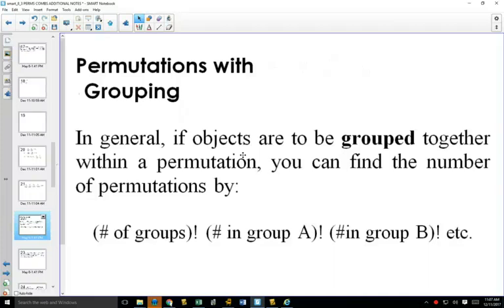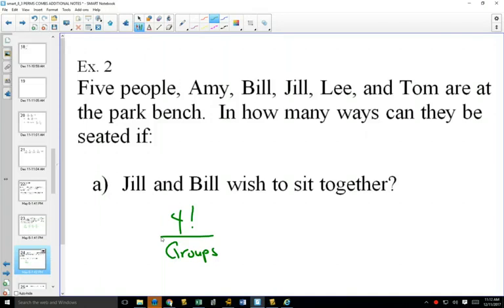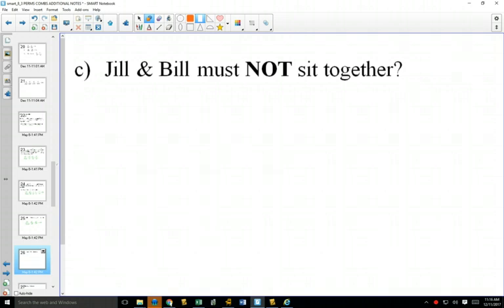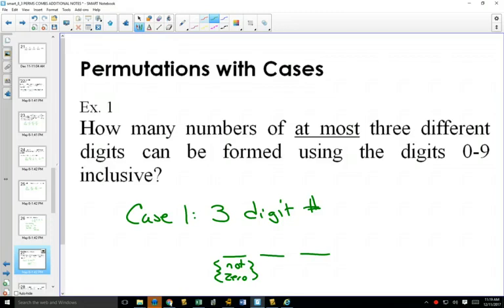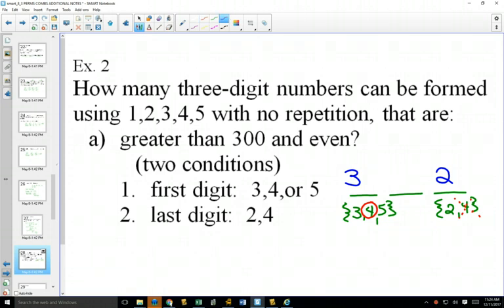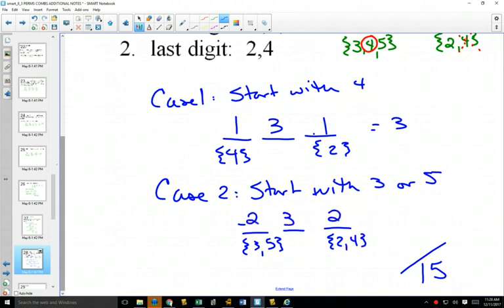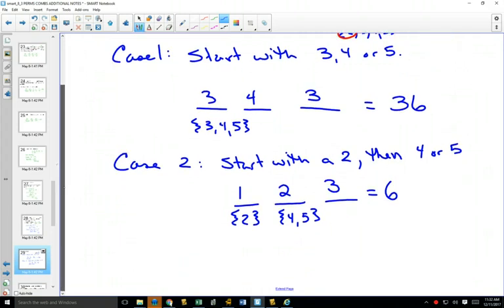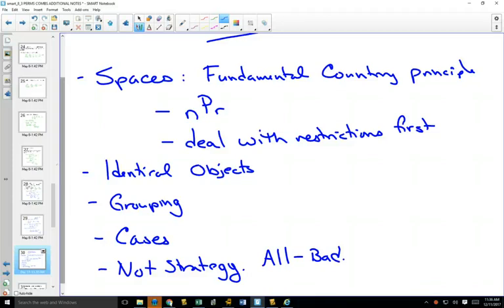40SP Permutations Additional Notes Part 3